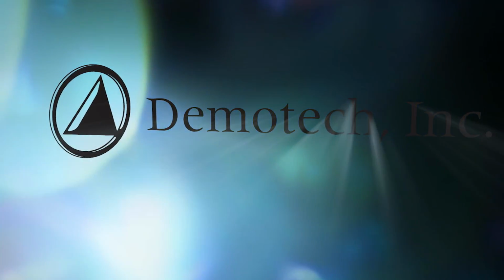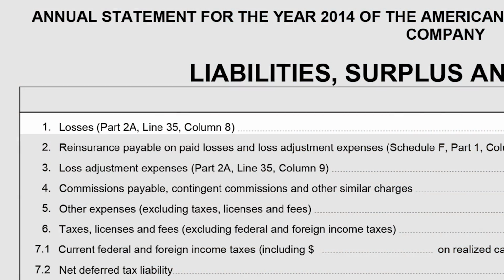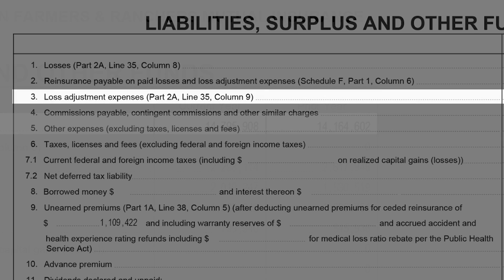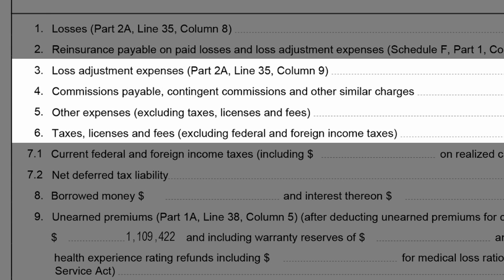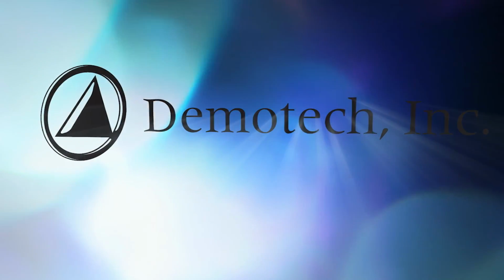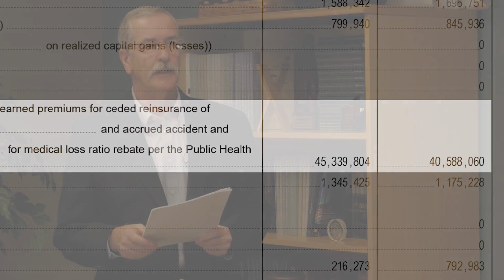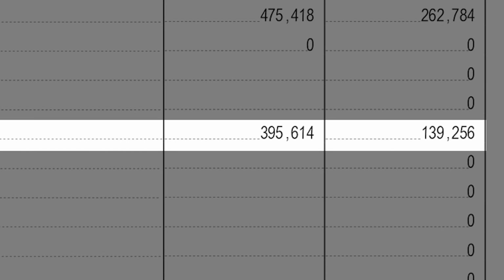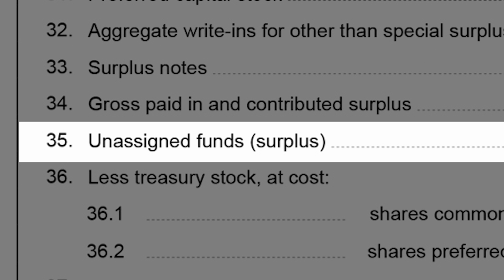Page Three Liabilities